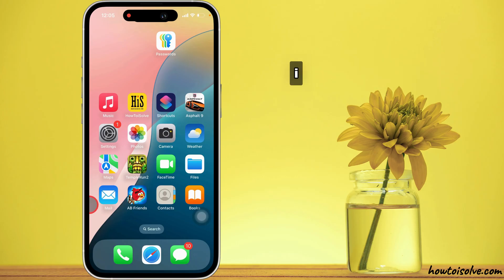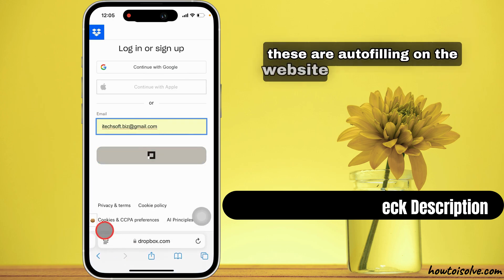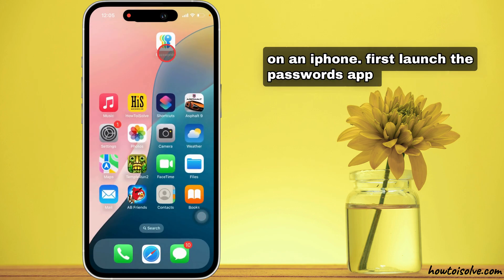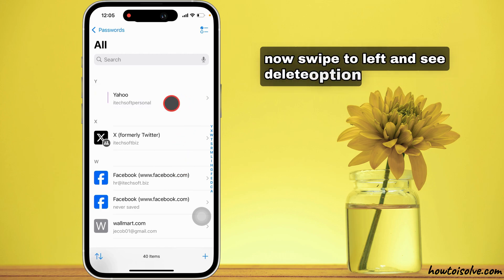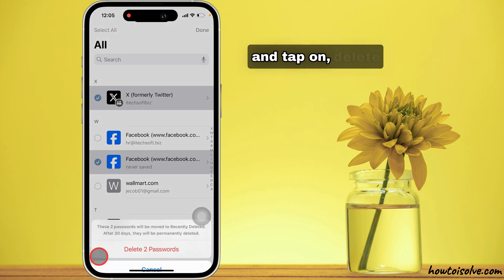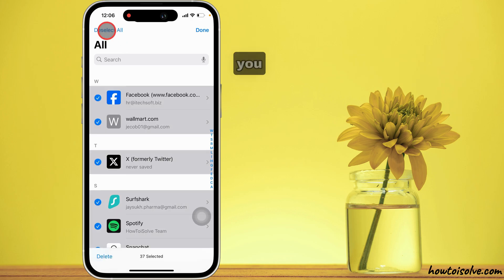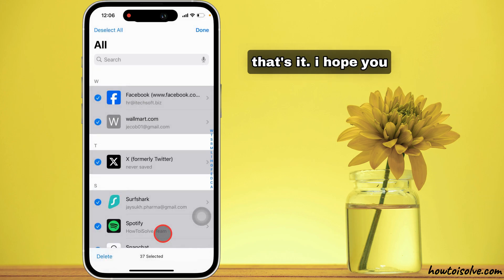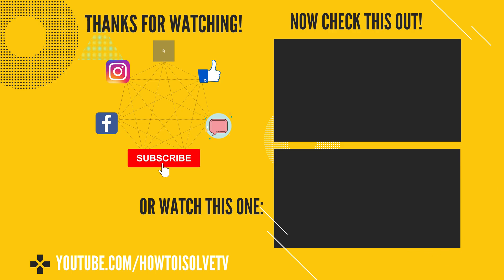How to Delete Saved Passwords on iPhone and iPad in iOS 18 (iCloud)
This tutorial for, How To Delete Saved Passwords On iPhone and iPad after iOS 18 Update. Delete One, Multiple or All Saved Passwords from iPhone complately. This tutorial will help you to Delete password from icloud in iOS 18.

Timestamp:-
00:00 intro
00:24 Delete Passwords
01:12 Where is Delete Passwords
01:16 Outro

XX XX